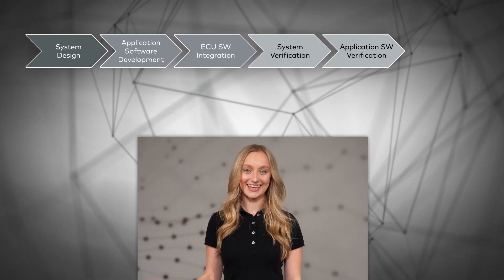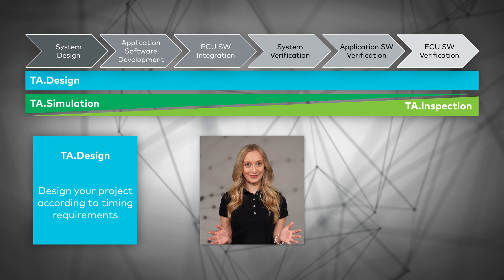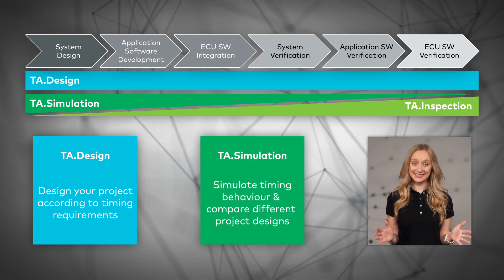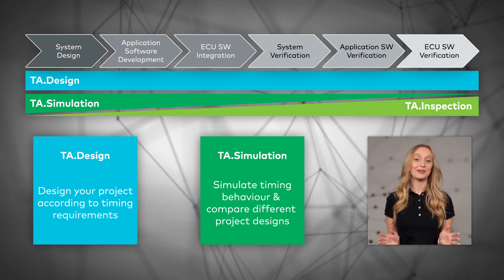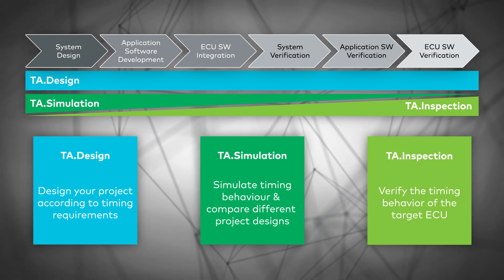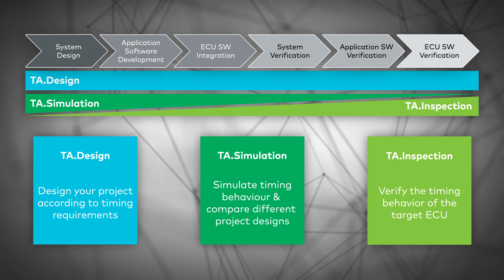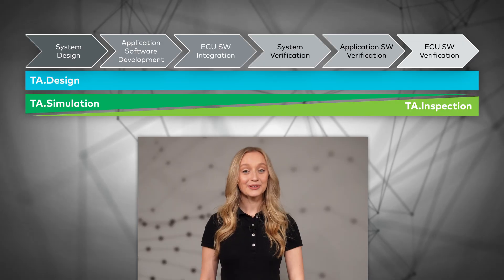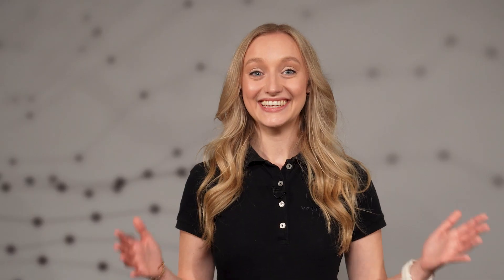TA Tool Suite - Optimize the Runtime of Your ECUs - Explained in Just 2 Minutes!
TA Tool Suite covers the non-functional aspect of timing as a unified solution across the entire development lifecycle. The tool supports you in the design, simulation and verification of your embedded real-time systems, and provides a deep analysis of timing behavior.